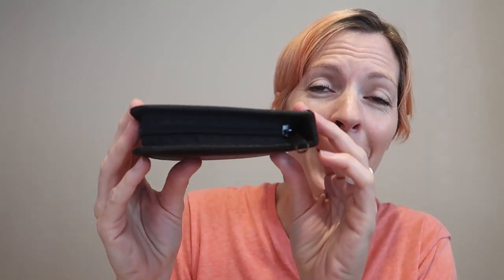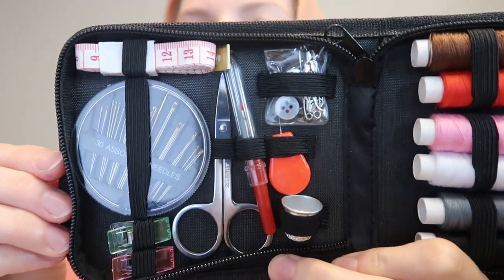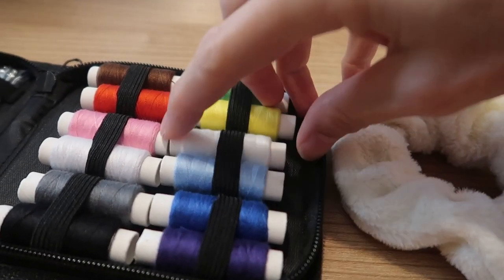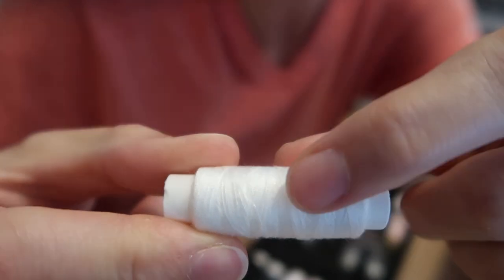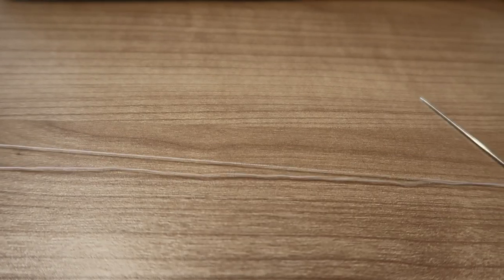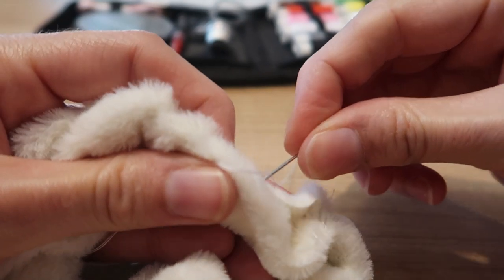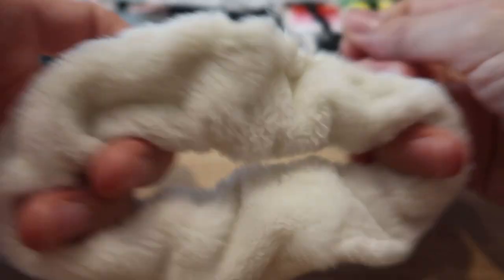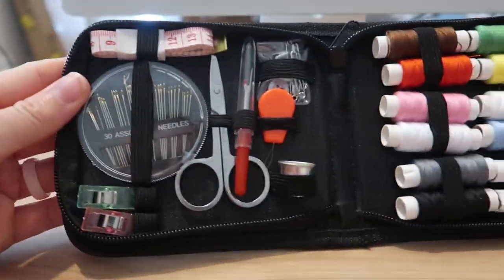Best travel sewing kit - has all the essentials!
Great for amateur sewers (like myself) who don't want a big machine but need the basics for fixing seams, tears, sewing patches onto knees of kids pants, etc! Also great for travel, keeping in the car, you name it! Includes super sharp stainless steel scissors, thimble, measuring tape, 12 spools of thread, needle threader (essential!!!), seam ripper, clips, buttons, and more. In a great zippered case.

I hope this video also helps you learn how to thread a needle with a needle threader!